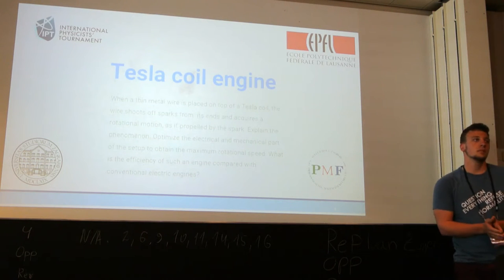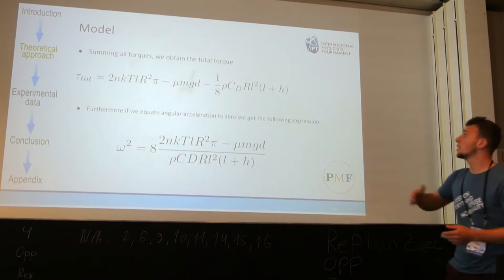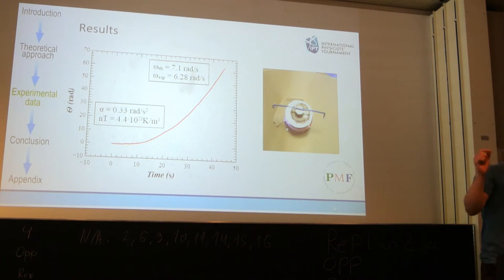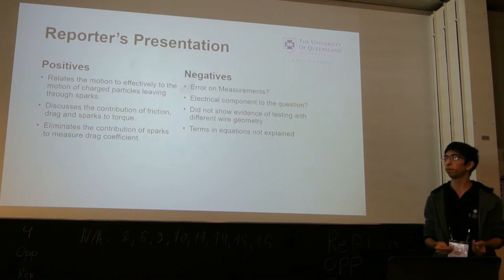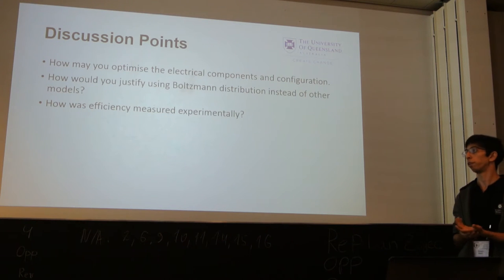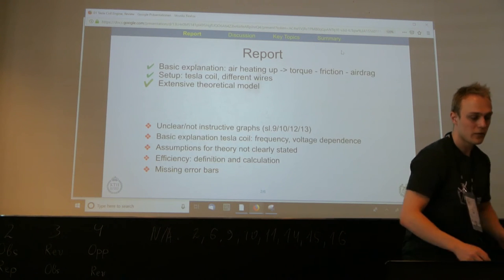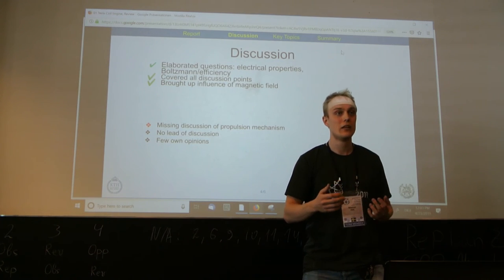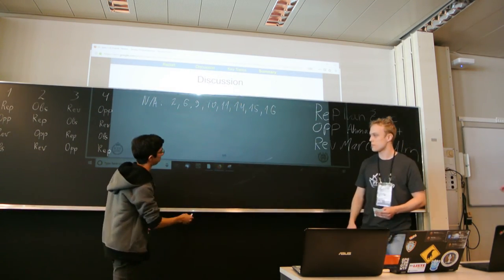IPT 2019: 1. Tesla coil engine | Croatia – University of Zagreb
When a thin metal wire is placed on top of a Tesla coil, the wire shoots off sparks from  its ends and acquires a rotational motion, as if propelled by the sparks.
Explain the phenomenon.
Optimize the electrical and mechanical part of the setup to obtain the maximum rotational speed.
What is the efficiency of such an engine compared with conventional electric engines?